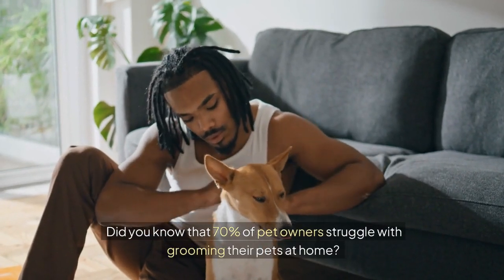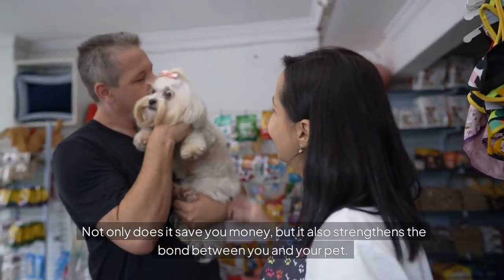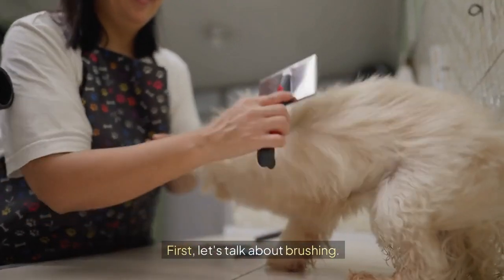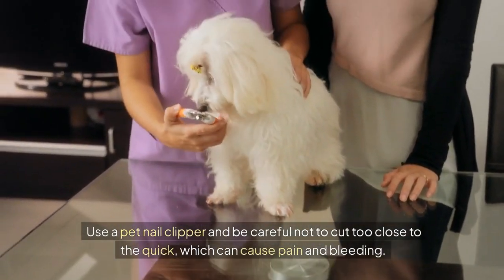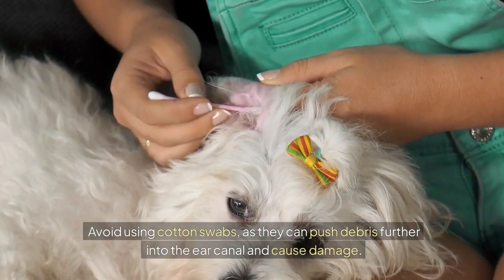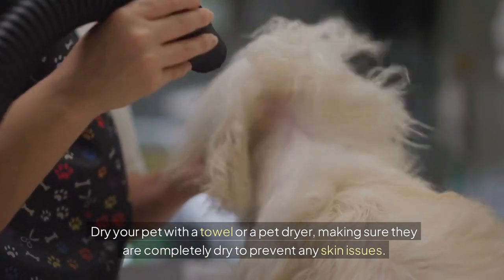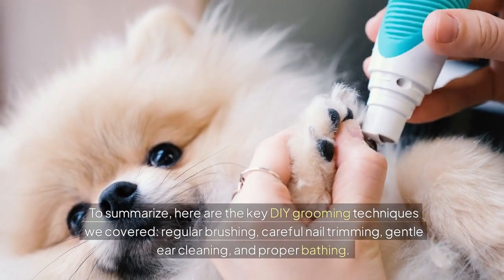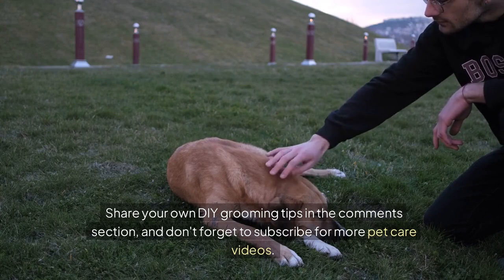🔴 DIY Pet Grooming Techniques that Actually Work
diy pet grooming

Looking to save some money on pet grooming? Check out this DIY Pet Grooming tutorial for informative and educational tips on how to groom your furry friend at home. Learn about proper brushing techniques, nail trimming, ear cleaning, and bathing. Discover the best grooming tools and products to use for a safe and effective grooming session. Watch now to give your pet the royal treatment they deserve and keep them looking and feeling their best!